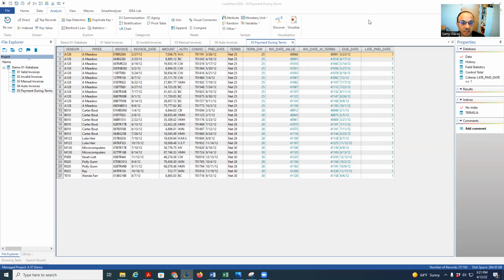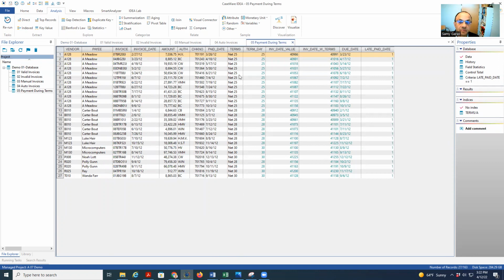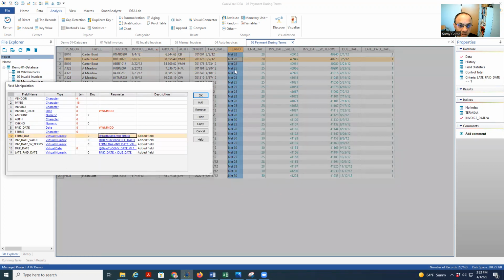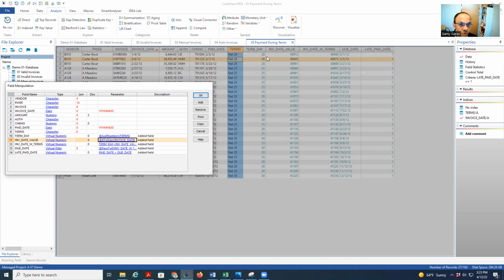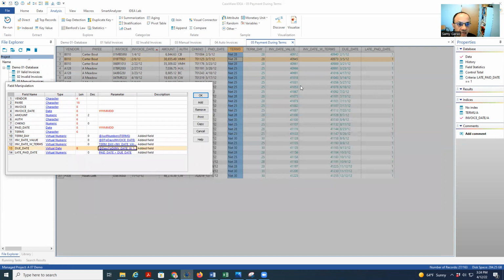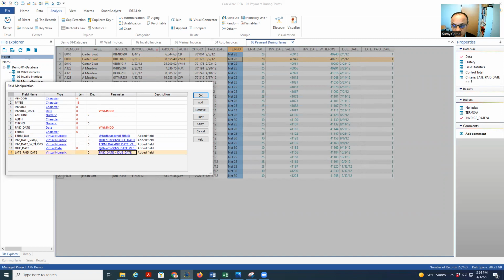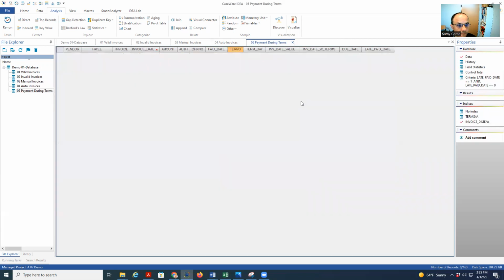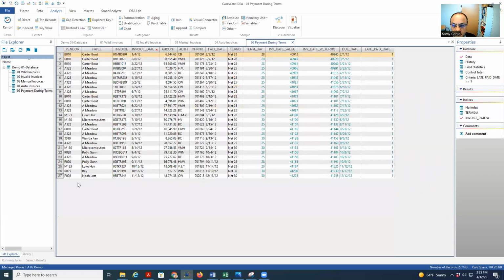IDEA Assignment 7 - Part 2